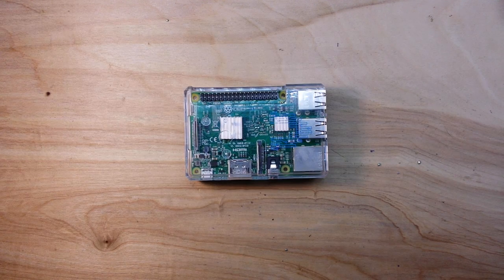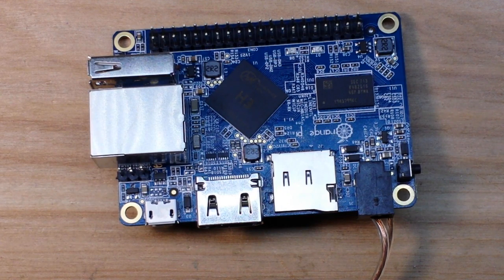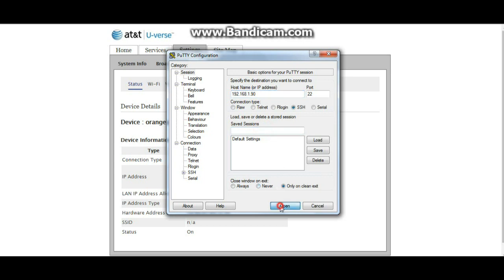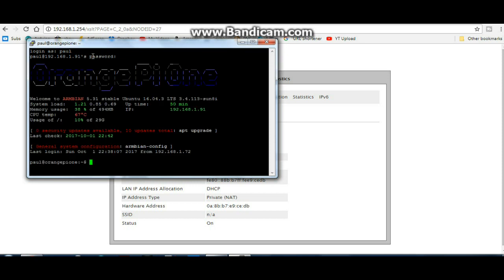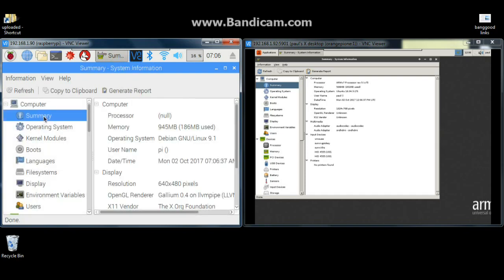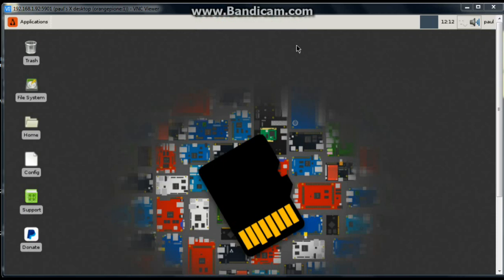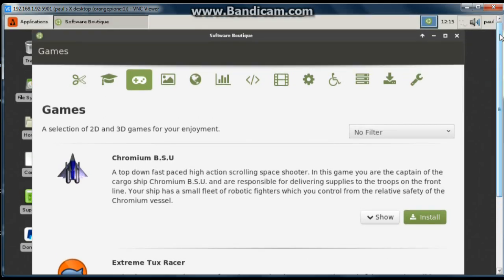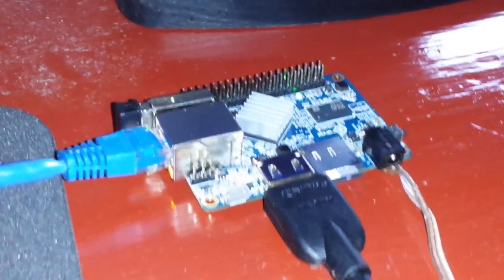A different flavor pi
In this video we look at the Orange Pi One. A single board computer based on the Allwinner H3. I was a little worried I would have some trouble getting to it run as I had some folks were running into trouble.
I had no issues with board at all and I find it to be nice quick economical SBC.